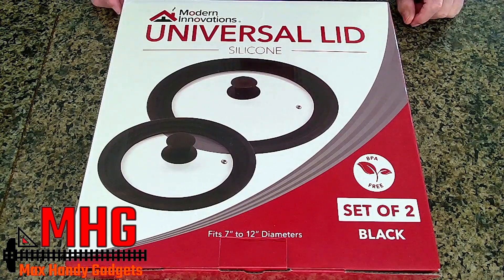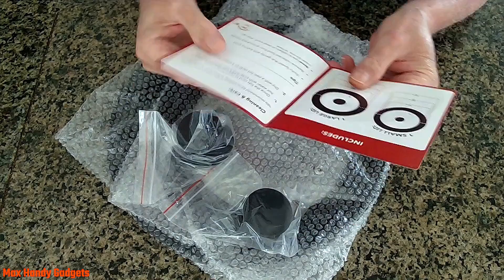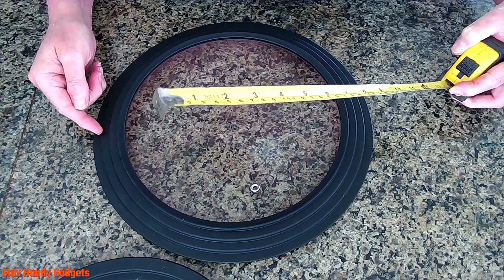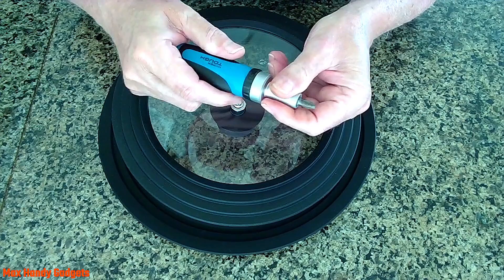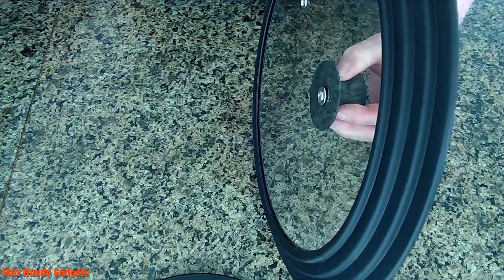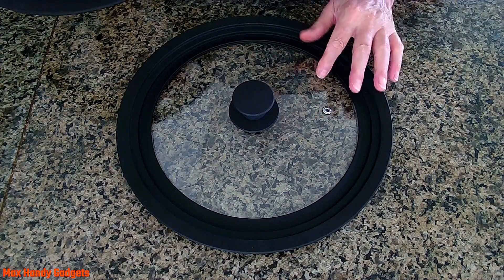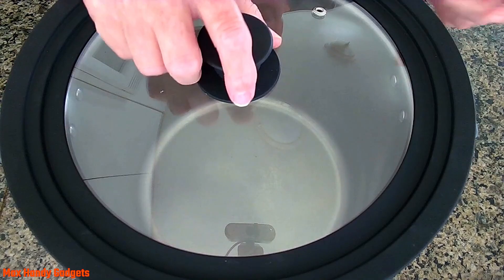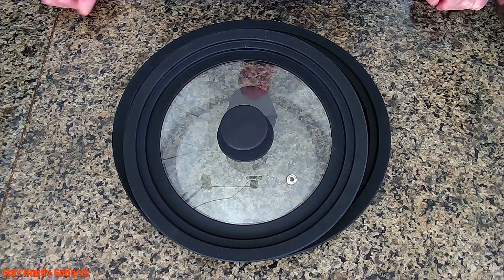Modern Innovations Universal Glass Lids Unboxing, What's in the Box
Modern Innovations Universal Glass Lids Unboxing: What's in the Box, how many lids does it come with, what size are they and what frying pans or skillets do they fit.
Modern Innovations Universal Lids For 7 inch to 12 inch Diameter frying pans, cooking pots and skillets. 😊Pretty neat set.

👉Amazon Gadgets, Products and Tools Used in this Video:
Modern Innovations Universal Glass Frying Pan Lids (Set of 2) Fits 7 to 12-Inch Cookware

👉Other products used in some of our other cooking videos:
Instant Pot Pro Crisp
Instant Pot Pro Crisp Glass Lid
Instant Pot 101 PCS Accessories Set
Instant Pot Dehydrator Rack
Syvio Food Processors with 2 Bowls
Sistema Microwave Soup Mug and Bowl
Sistema Microwave Soup Mug
Glass Bowls
Stainless Steel Spatula
Stainless Steel Spatula Set
Kitchen Knife Set
Kitchen Tools Set
Lodge Wildlife Series
Digital Food Thermometer
Copper Non-Stick Pan
Non-Stick Pan Set
Skillet Glass lid
Stainless Steel Egg Rings Set
Stainless Steel Egg Rings
Silicone Spatula Turner Set
Oil Sprayer
Corelle Serving Plates
Box Grater
Vegetable Peelers

⌚Timestamps:
0:00 - Intro Modern Innovations Universal Glass Lids Unboxing, What's in the Box
1:29 - Info Pan Sizes
3:41 - Handles Assembly
6:36 - What Pans do the Lids Fit?
9:50 - Will the Lid Fit the Instant Pot 8 QT
11:48 - Final Thoughts of the Universal Glass Lids

There you have it: Modern Innovations Universal Glass Lids Unboxing: What's in the Box. 😊Nice Set.

SONG: Crimson Fly
ARTIST: Huma-Huma